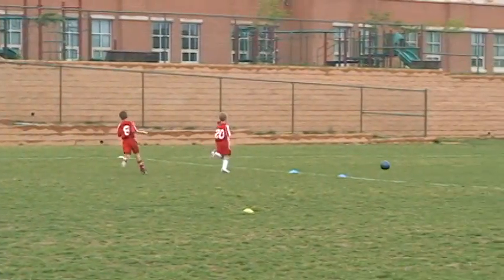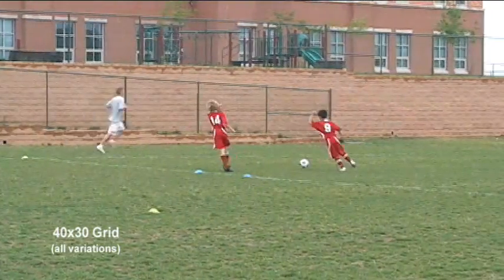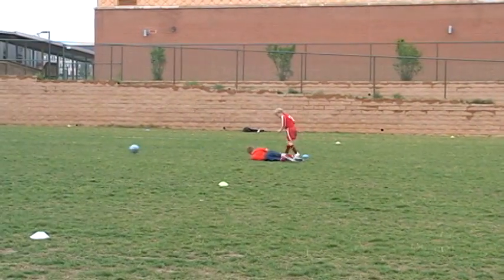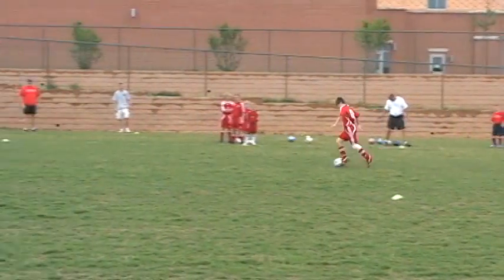Youth Soccer Training Games STEAL THE BACON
This series of videos demonstrates youth soccer games that can be used during practice for all age groups This video shows the game called "Steal The Bacon"